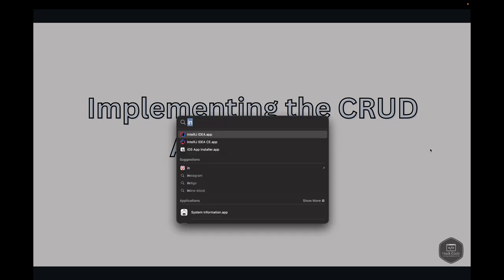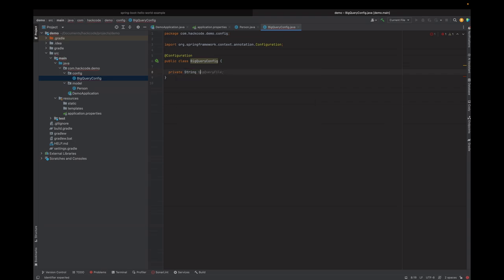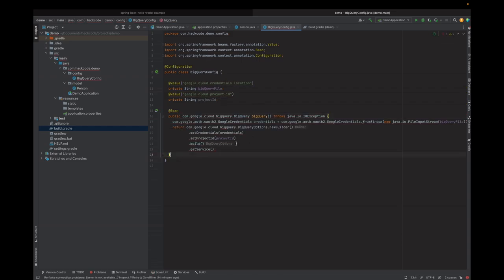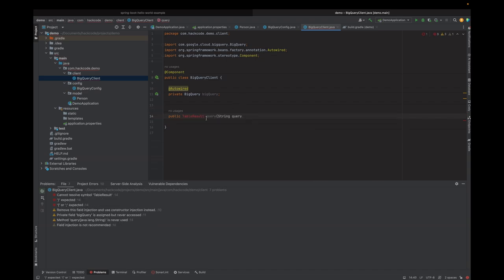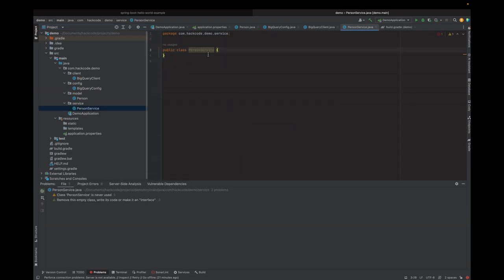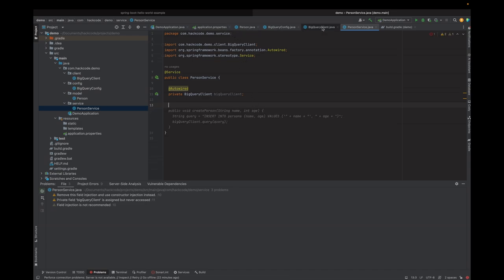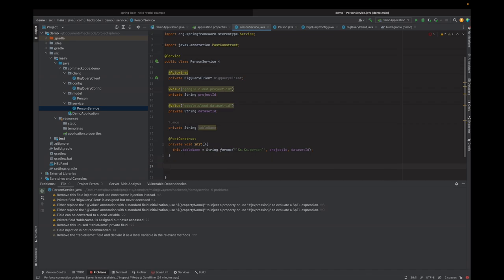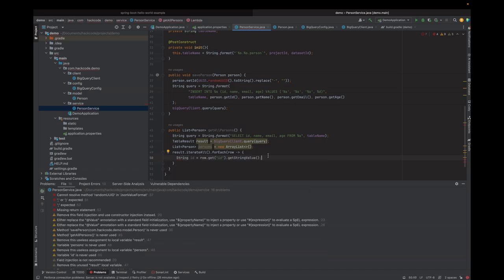Mastering Spring Boot with Google BigQuery: A Complete CRUD Tutorial | Part 2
In this comprehensive tutorial, we dive deep into mastering Spring Boot and integrating it with Google BigQuery. This video is perfect for developers looking to enhance their skills in creating powerful, data-driven applications. We start with an introduction to Spring Boot and BigQuery, followed by step-by-step instructions to build a CRUD (Create, Read, Update, Delete) application. Learn how to handle exceptions, log effectively, and ensure your app is production-ready.

What You'll Learn:

- Basics of Spring Boot and its key features
- Introduction to Google BigQuery and its advantages
- Setting up the development environment
- Implementing CRUD operations with Spring Boot and BigQuery
- Handling exceptions and logging in your application

If you have any questions or suggestions, drop them in the comments below.

Chapters:
0:00 Welcome Music
0:07 Implementing CRUD Application - Code Along
0:24 Model
0:24 Big Query Configuration
3:34 Big Query Client
5:38 Person Service
13:09 Outro for Part 2